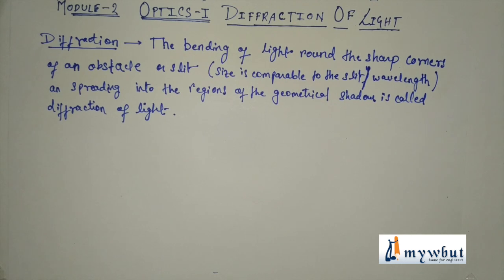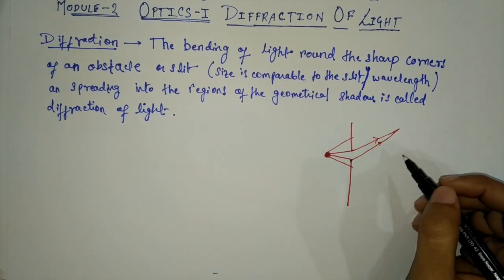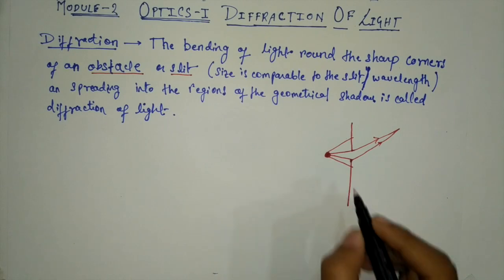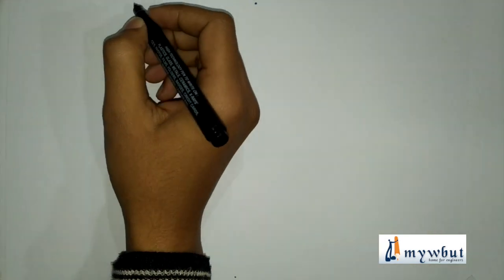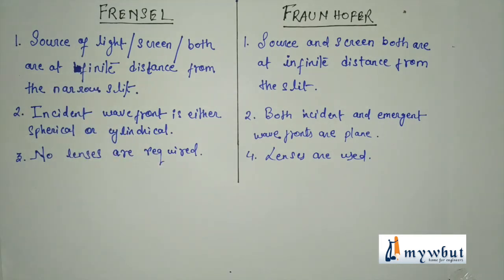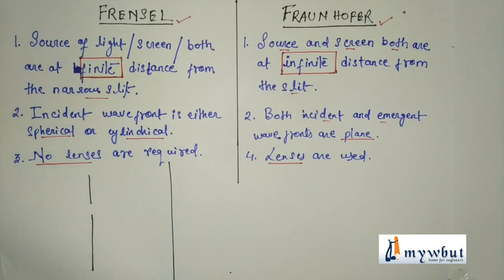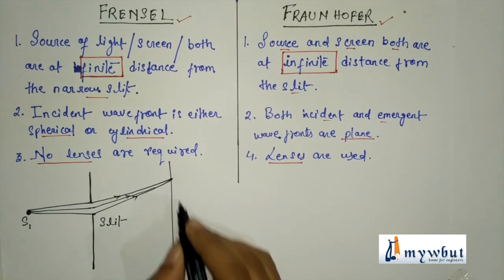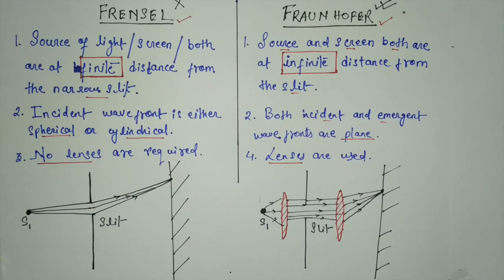Diffraction of Light, Fresnel and Fraunhoder Class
Chapter: Diffraction of Light, Fresnel and Fraunhofer Class
Subject: Physics -1 (Optics)
Suitable for: 1st Year Engineering Students